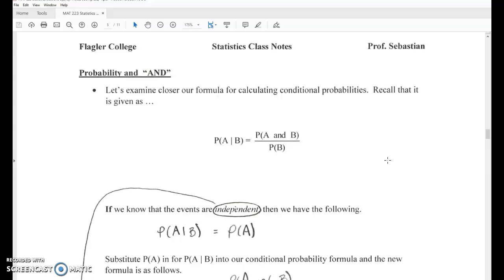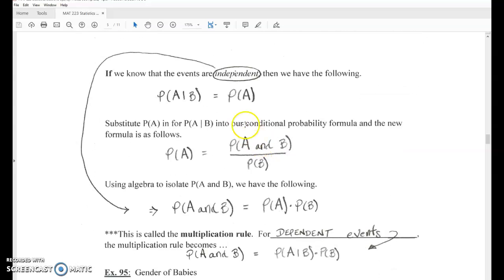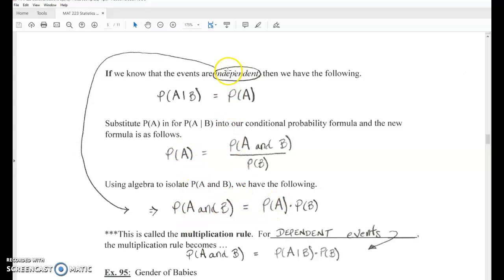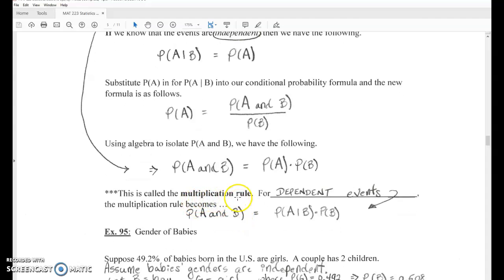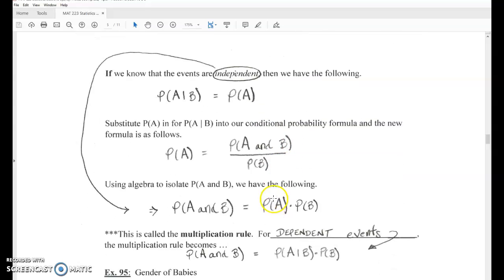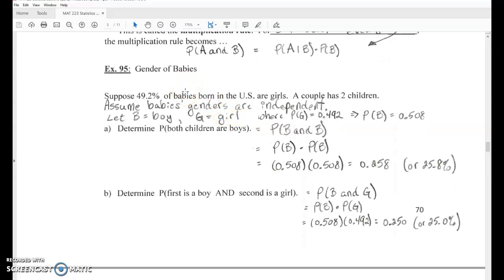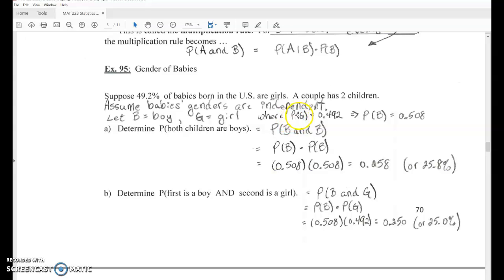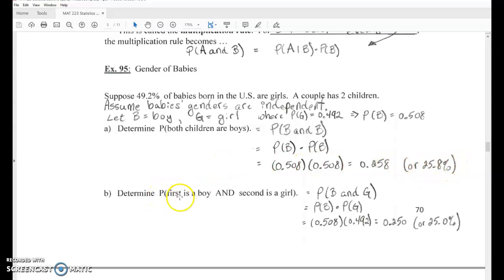Statistics (Sebastian) - Class Notes Page 70